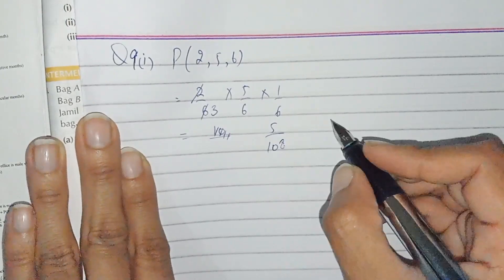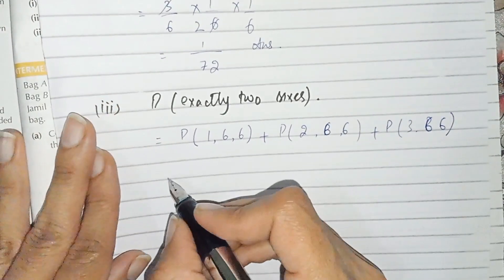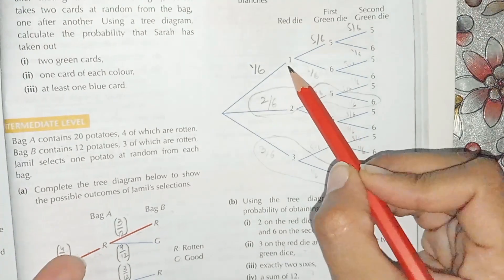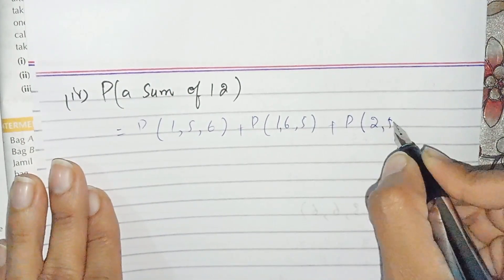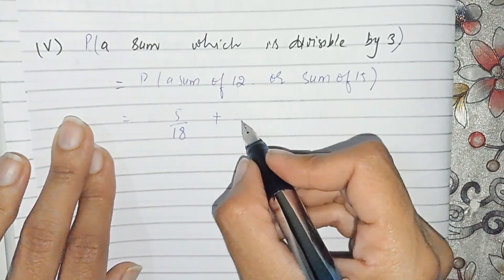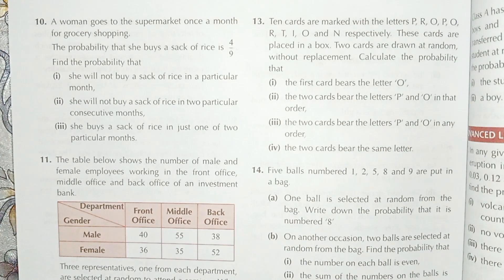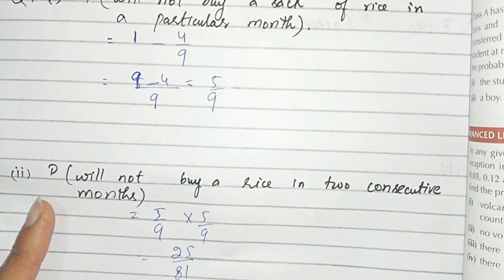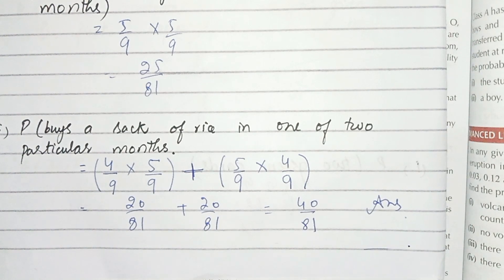D3, Updated New Edition, Chapter no 14, Probability of Combined Events, Exercise # 14C,Q no 8 to 10.